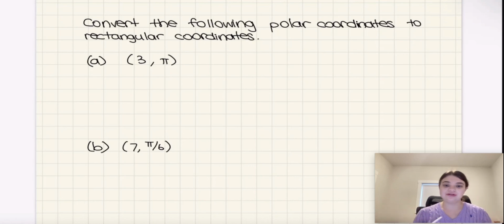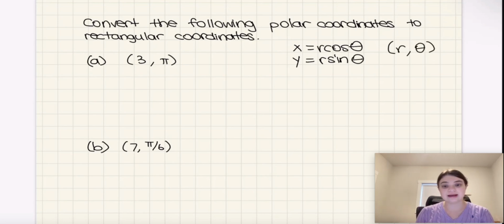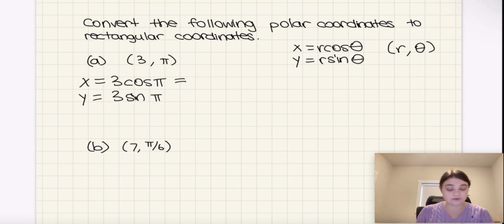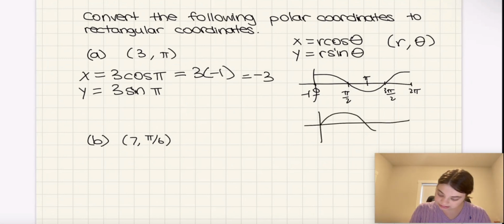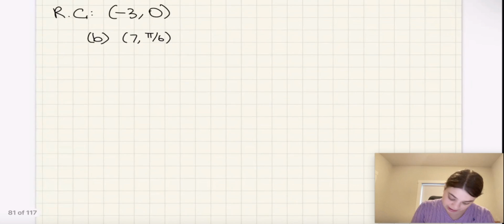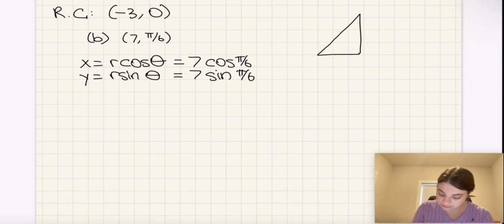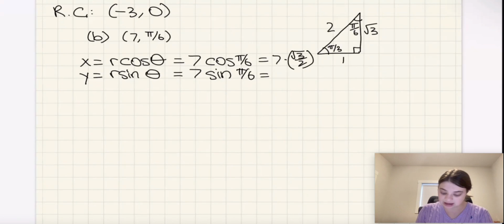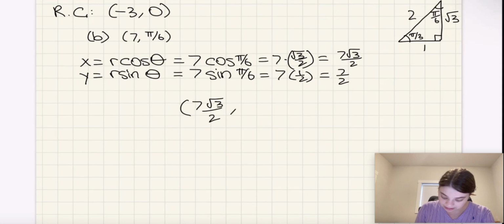Covert from Polar Form to Rectangular Form